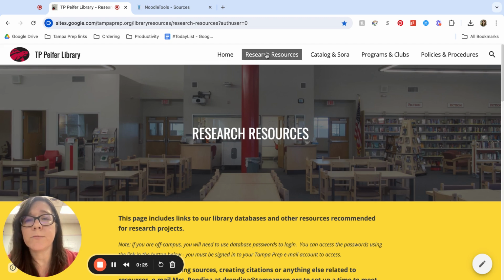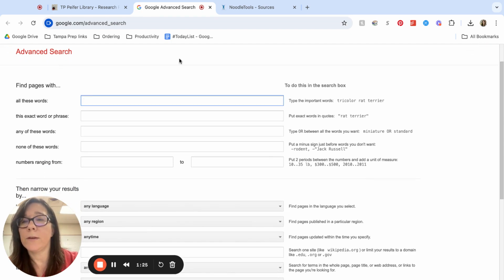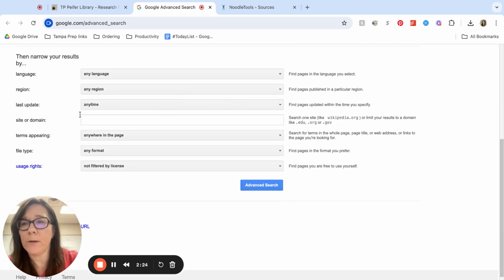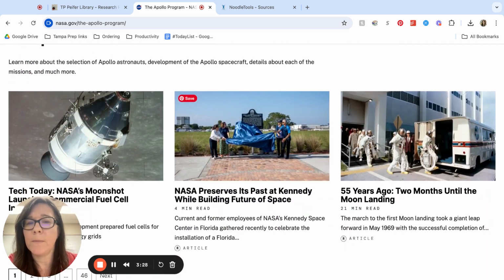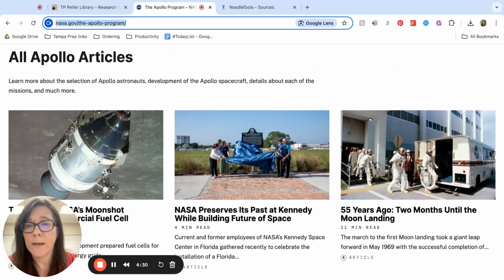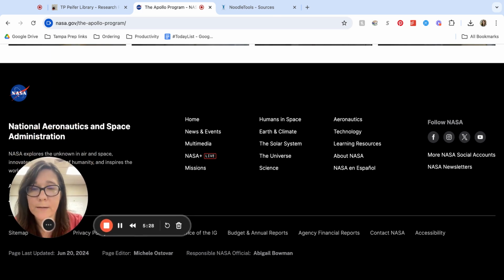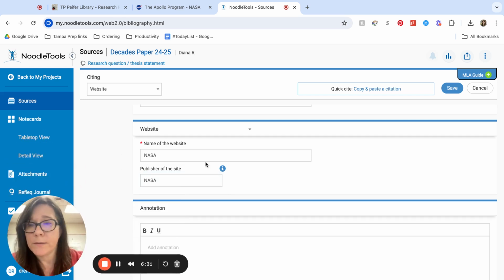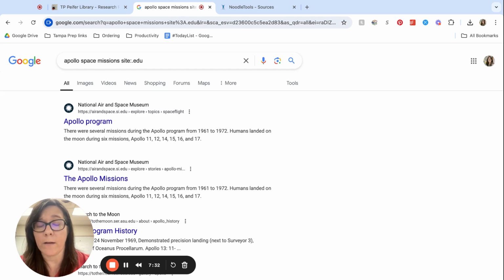Decades 4: Advance Google Search & Manual Citation Creation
This video shows how to use advanced Google Search to search for .gov and .edu resources.  It also goes over how to create a manual citation in NoodleTools.